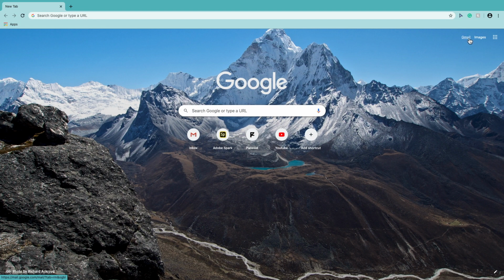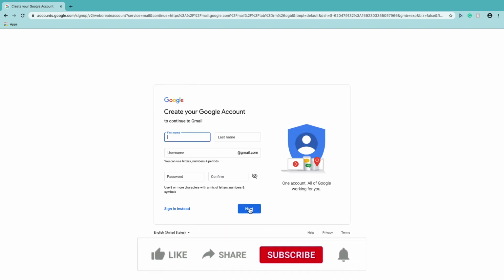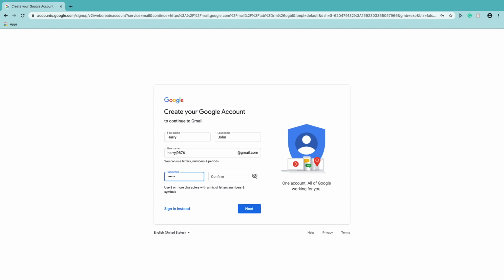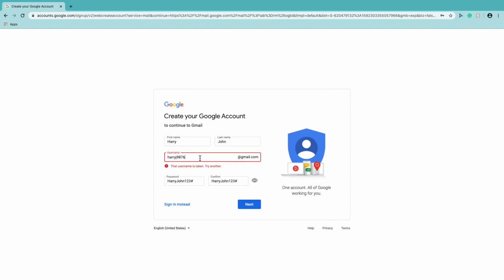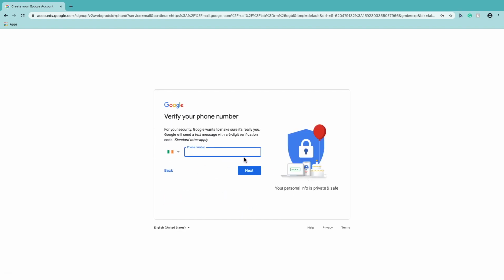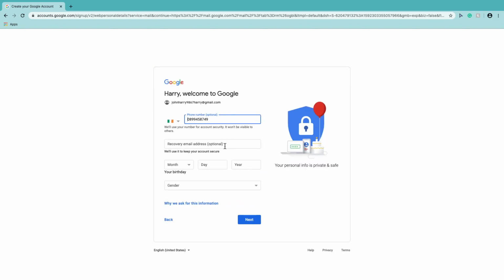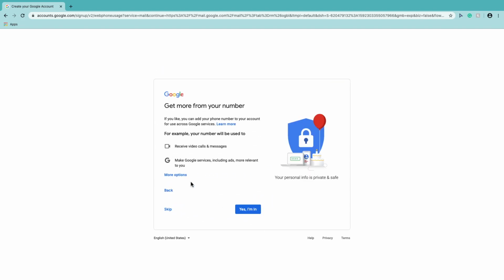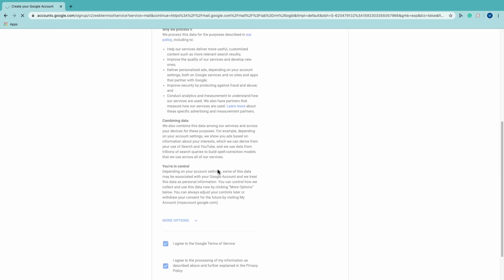Get Started on YouTube | How to make a YouTube Channel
Get Started on YouTube | How to make a YouTube Channel Part 1

I have all permissions and rights needed to use all the content in this video
All Content used is Created by ourselves or any music or images taken that are not ours will be given full credit.
These videos are registered to FK Studios ©